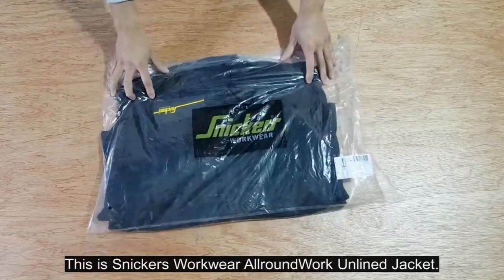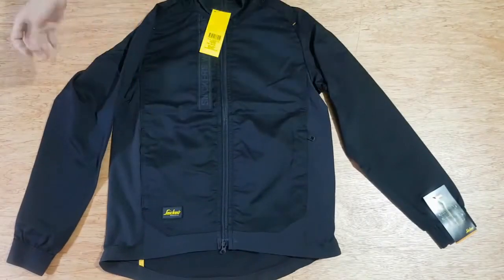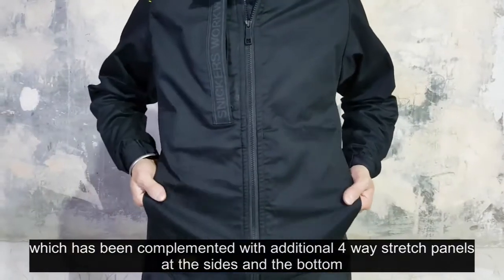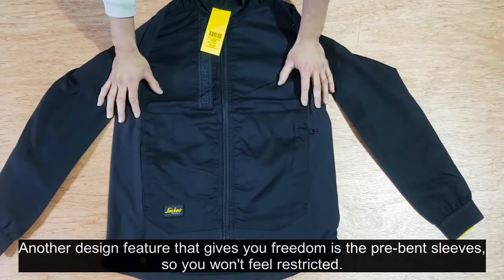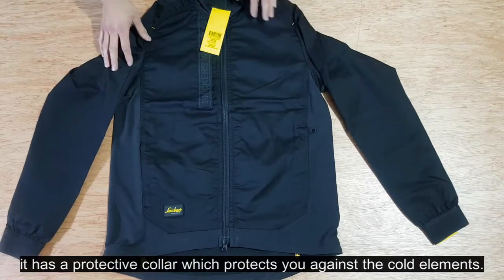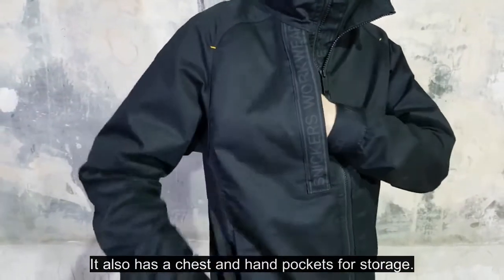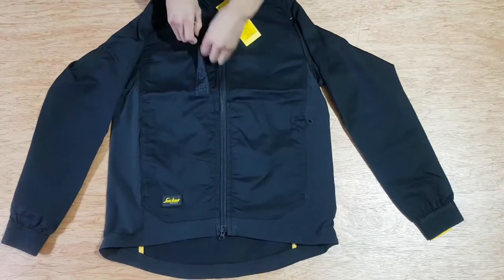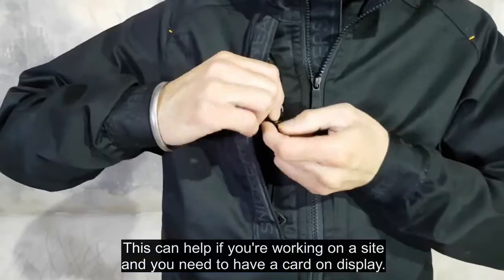Snickers Workwear - 1549 AllroundWork Unlined Jacket Features Video by Tibby Singh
Tibby Singh talks through and shows the features of the Snickers Workwear
1549 - AllroundWork Unlined Jacket